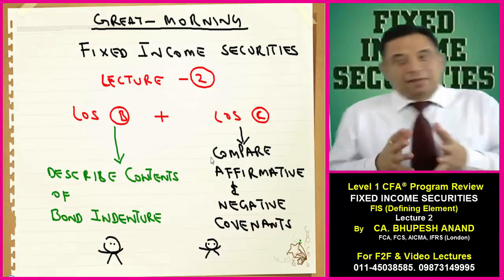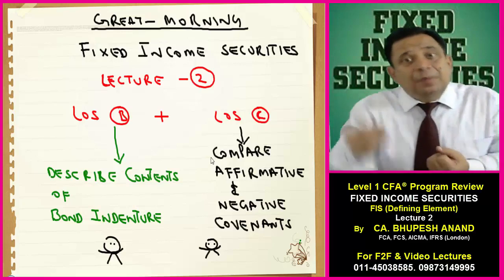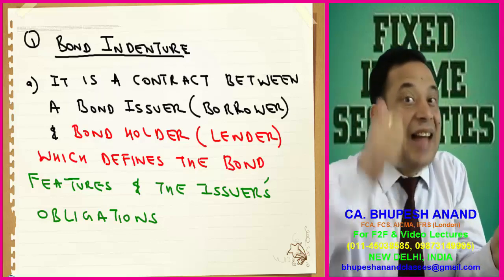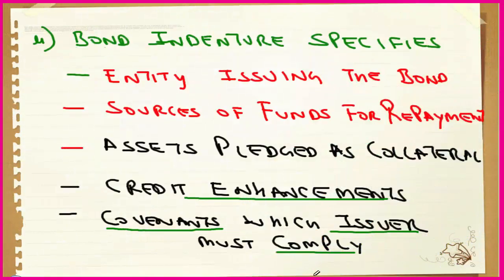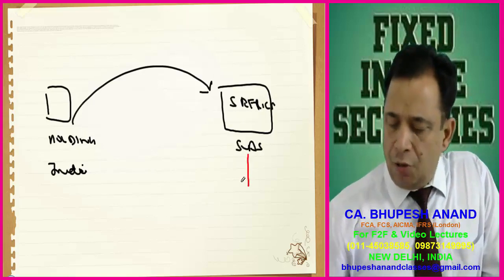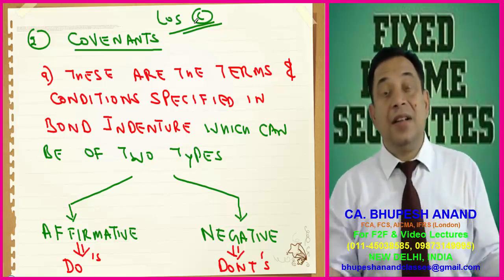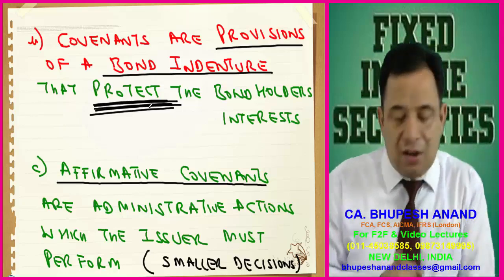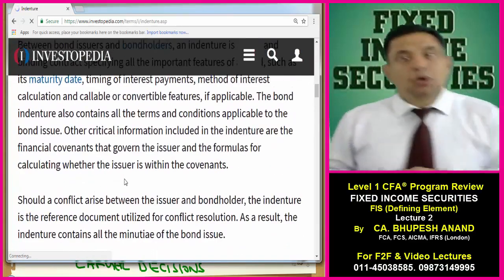CFA® LEVEL 1 || F.I.S. Defining Elements Video 2 || Fixed Income Securities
CFA® LEVEL 1 F.I.S. DEFINING ELEMENTS (FIXED INCOME SECURITIES)

(1) (0:43) LOS b - Describe content of Bond Indenture
(2) (0:43) LOS c - Compare affirmative & Negative Covenants
(3) (3:52) Bond Indenture
(4) (5:49) Bond Indenture Specifies
(5) (8:39) Covenants
(6) (10:34) Affirmative Covenants
(7) (11:10) Examples
(8) (11:10) Negative Covenants

1) CFA level 1 Video Lectures
2) Fixed Income Security Defining Elements Video
3) Fixed Income Securities Video Lectures
4) cfa level 1 fixed income summary
5) level 1 cfa fixed income
6) cfa L1 online classes
7) cfa level 1 defining elements
8) cfa L1 program coaching
9) cfa level 1 fixed income securities defining elements
10) CFa level 1 pendrive classes
11) cfa level 1 course

STUDY @ HOME